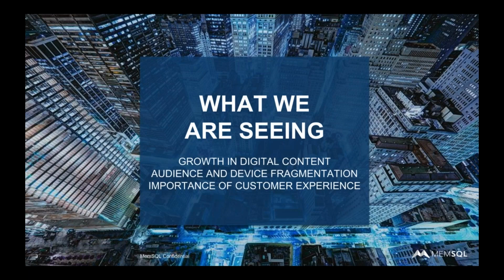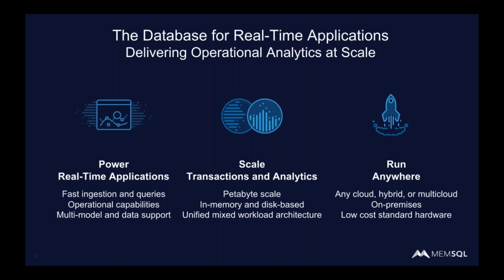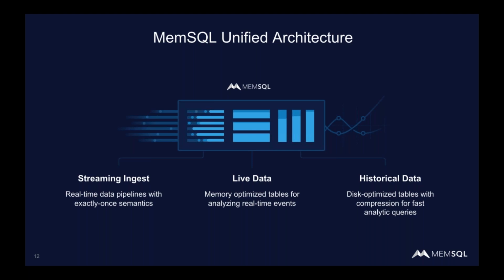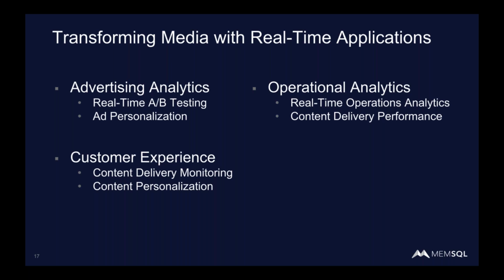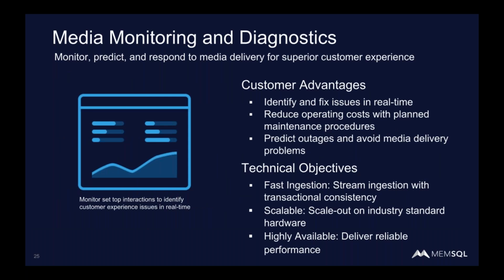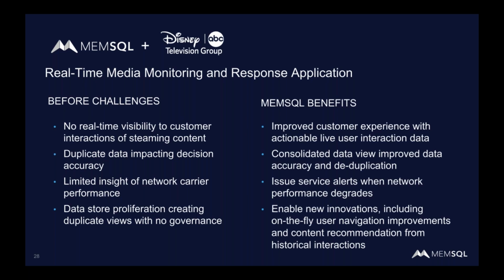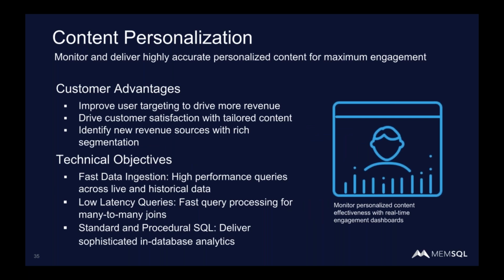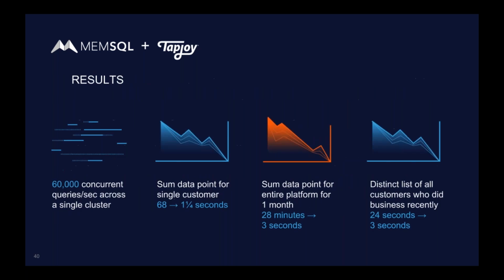An Overview of MemSQL for Media Analytics.